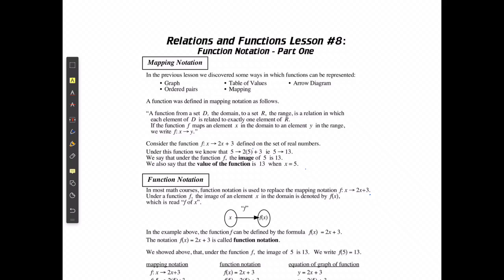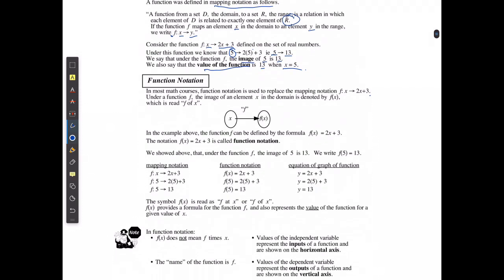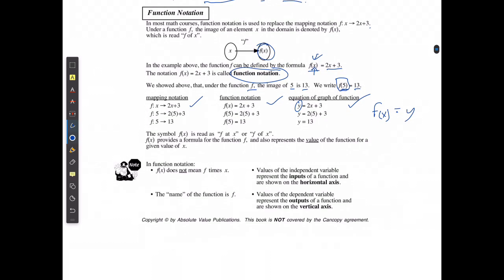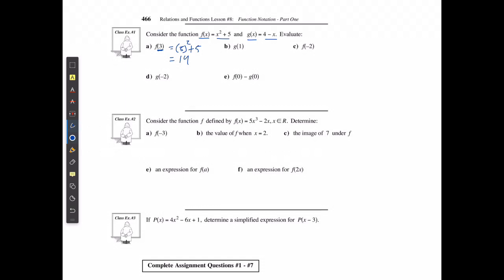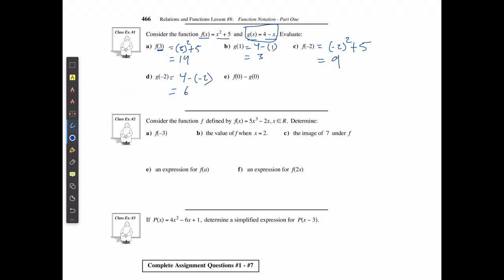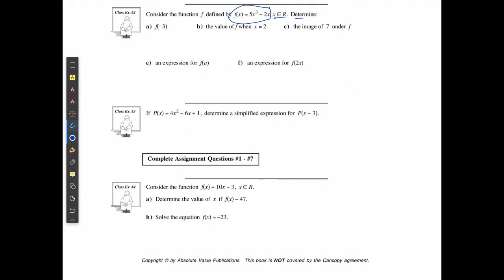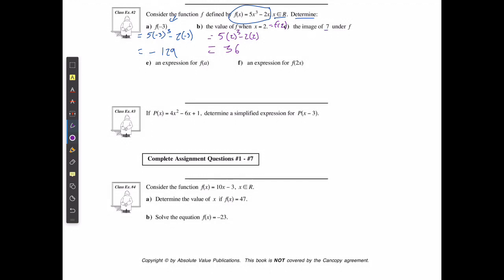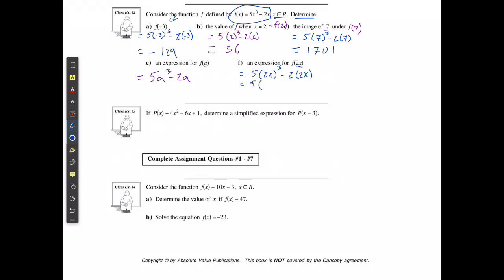M10C Relations and Functions Lesson 8 Part 1